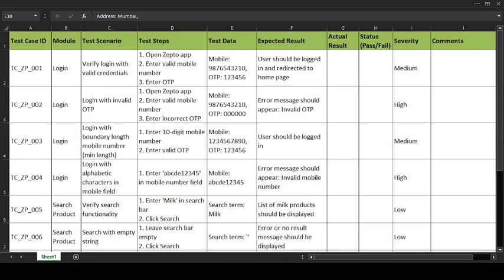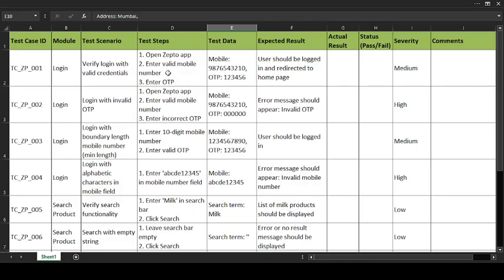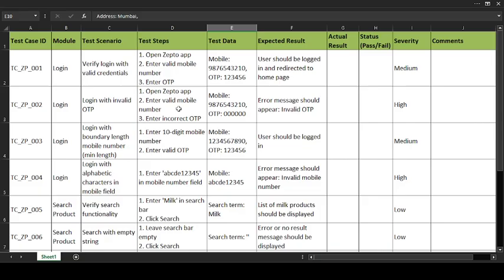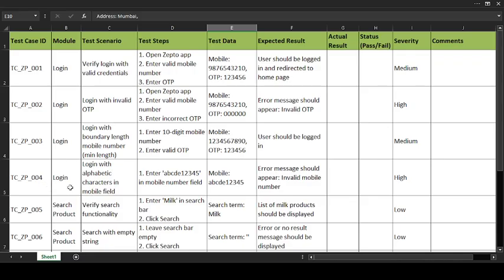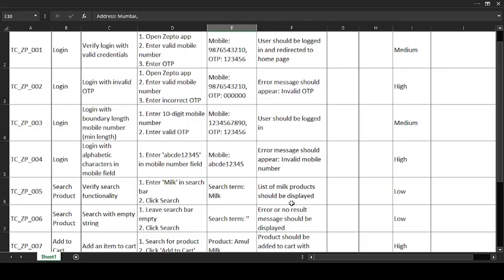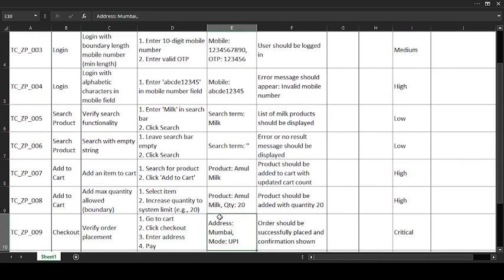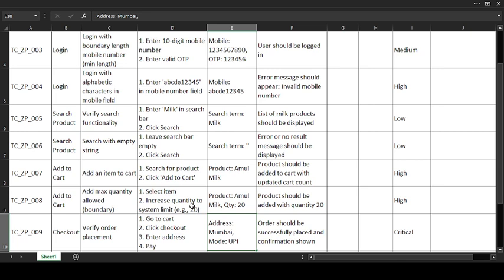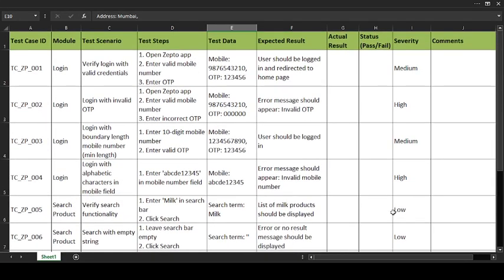Zepto App Test Cases Explained | Real App Testing Demo for Web & Mobile | QA Interview Tips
In this video, we walk you through real-time test cases designed for the Zepto app using a detailed test case template. Perfect for manual testers, QA fresher interviews, and those preparing for API or automation testing roles.

📄 Test Case Coverage:
- Login & Signup Testing
- Cart Functionality Testing
- Payment Gateway & Order Placement
- Negative Testing Scenarios
- UI/UX Validations
- Mobile + Web Application Testing
- Automation Readiness Notes

📌 Based on a real-world test case template in Excel format.

🚀 Ideal for:
- Manual QA Testers
- Freshers in Testing Domain
- QA Interviews
- API & Automation Testers

🔗 Download the sample test case template from the link in the comments (if allowed by YouTube policy).